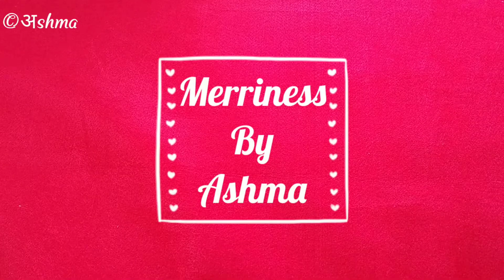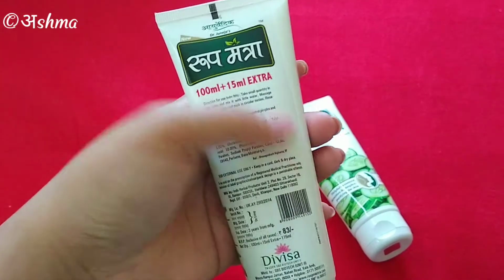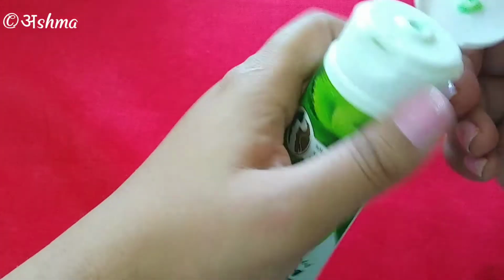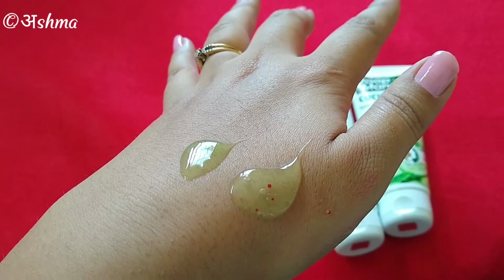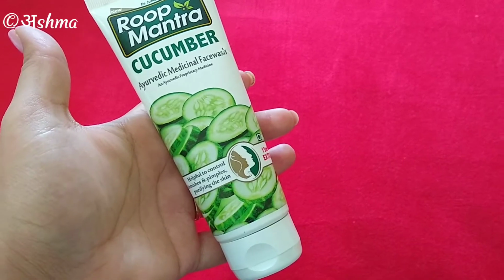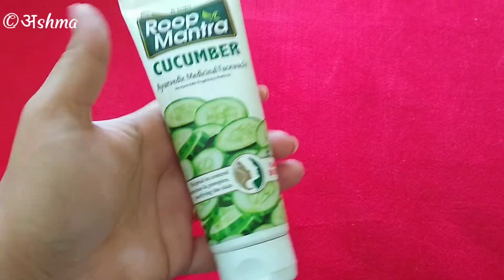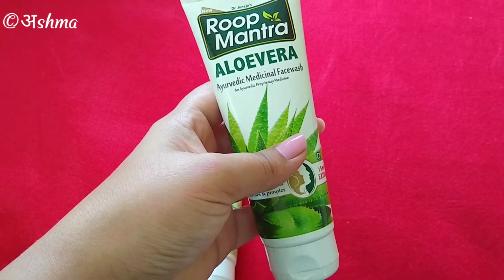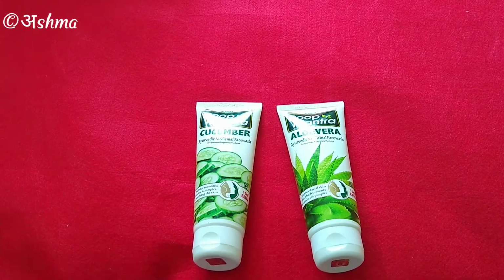Roop Mantra Cucumber & Aloe Vera Face wash Review and Comparison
Hi Friends, Sharing an Honest Review & Comparison for Dr. Juneja's Roop Mantra Cucumber and Aloe vera Ayurvedic Medicinal Facewash.
Do they work for pimples or acne? Find out more in the video.

If you like the video and if it  has helped you to make a choice then please give this video a big thumbsup and also  share this video with your friends and family on whatsapp, facebook, & instagram so they are also aware about these products.

Ashma

Ponds or garmier BB cream? Which is better?